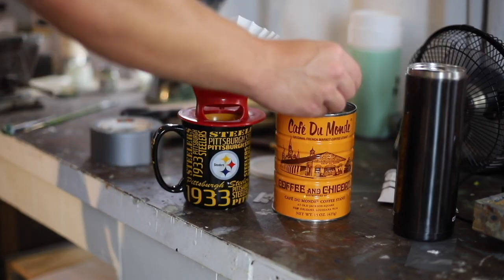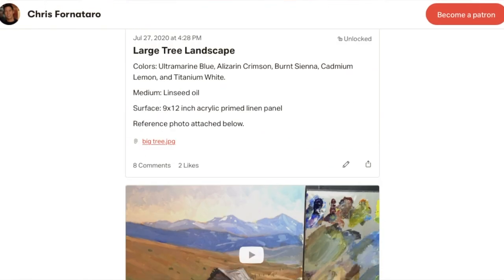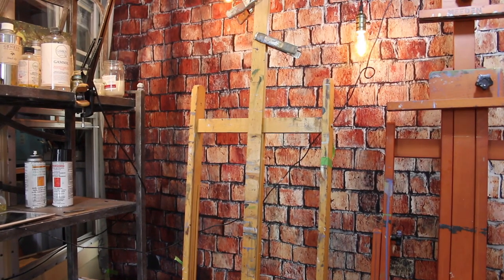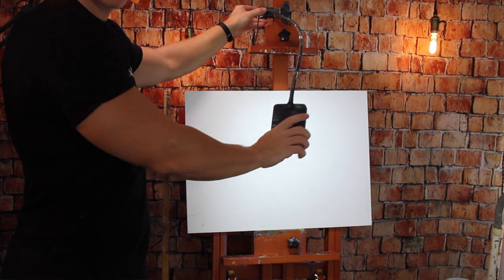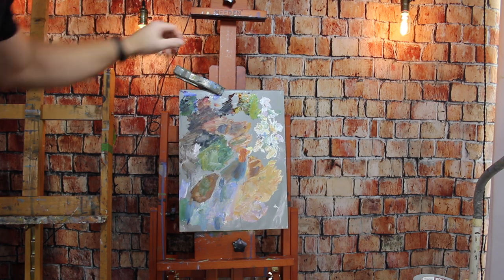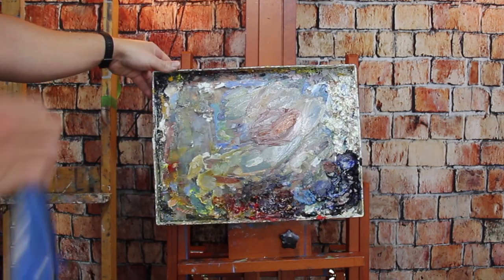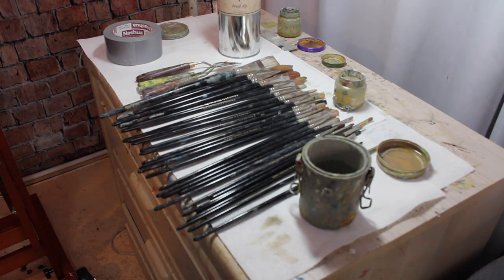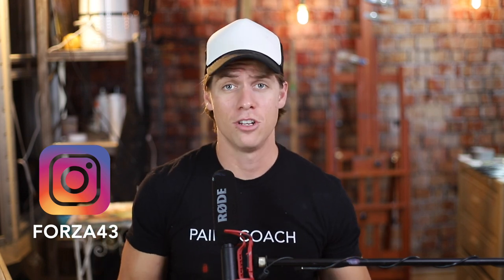PAINT TALK: How I Set Up My Painting Studio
Welcome to Paint Talk! The weekly show where I answer your questions on oil painting. If you have a question leave it in the comments section and I just might answer it on the next paint talk.

Light 1
Light 2